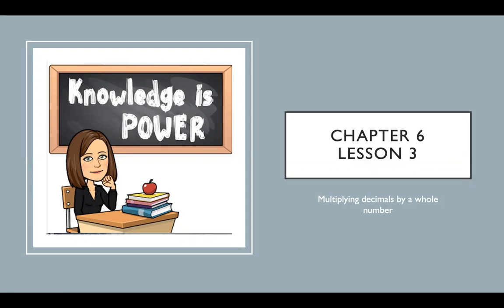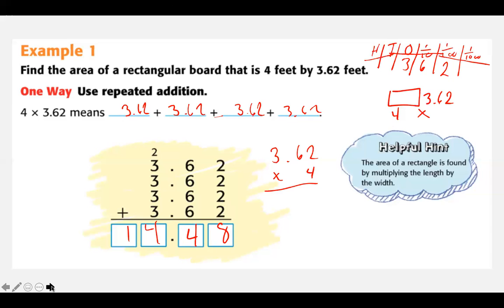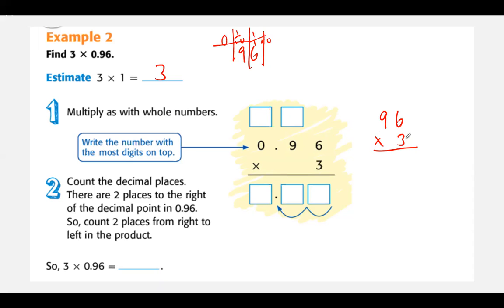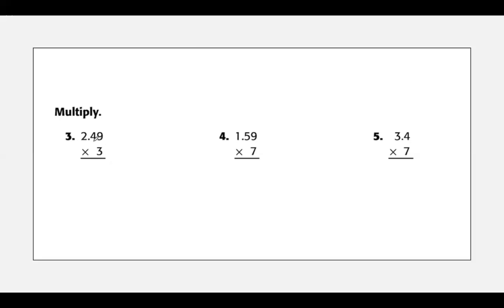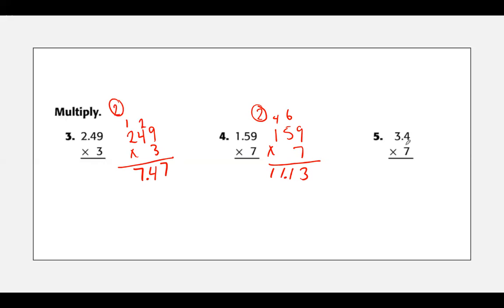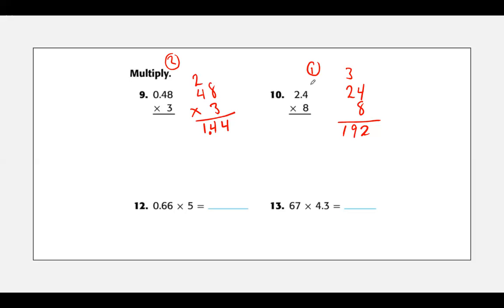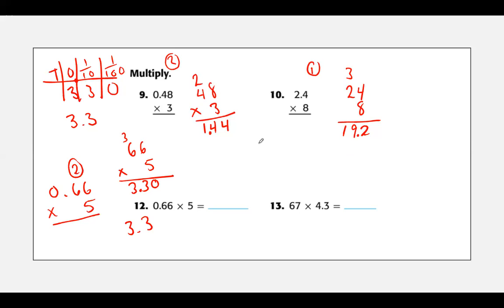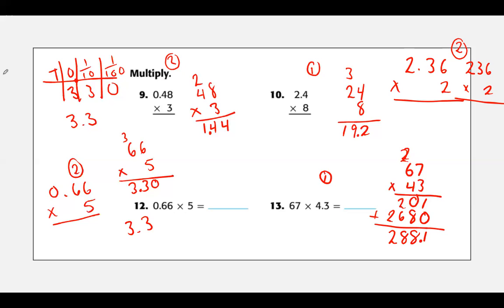Chapter 6 Lesson 3 Review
Watch the video and then complete the assignments.